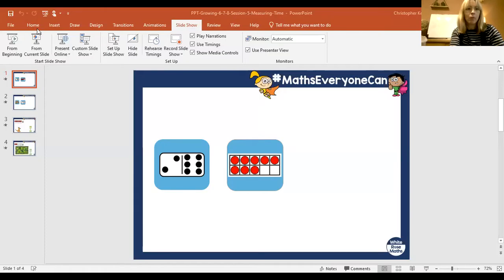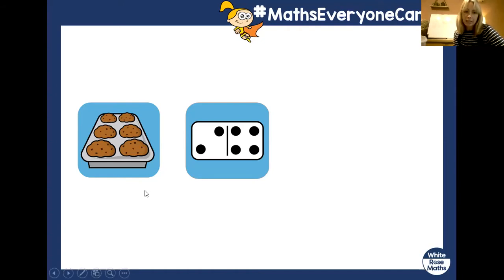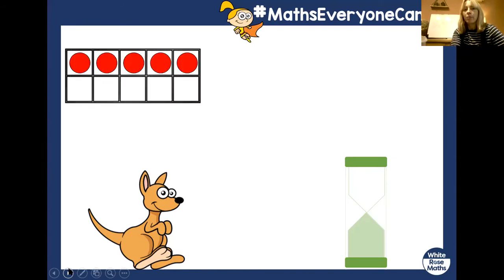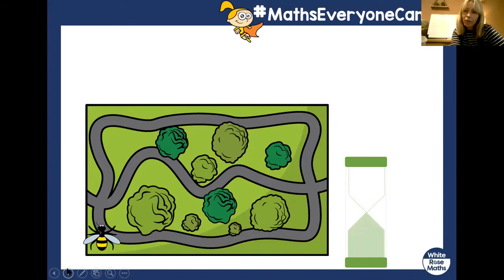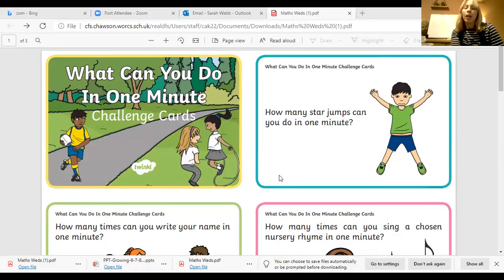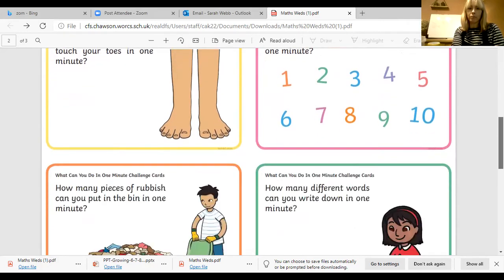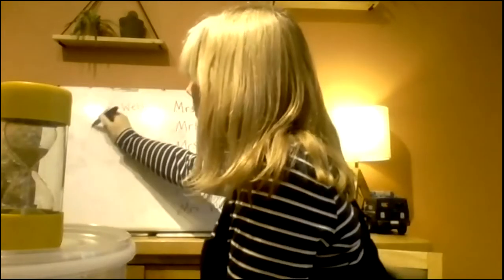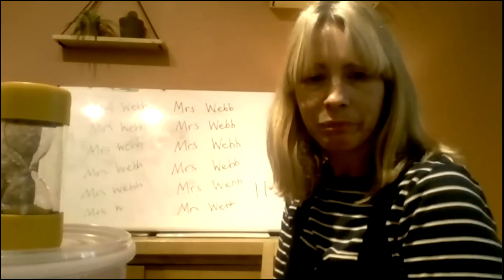Wednesday Reception Maths - Time